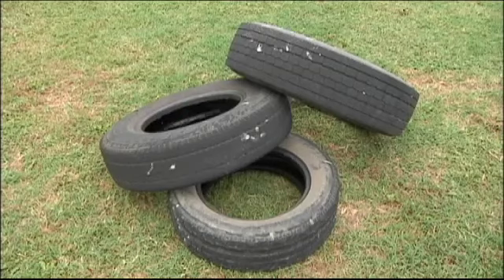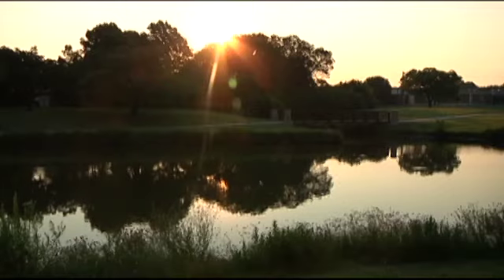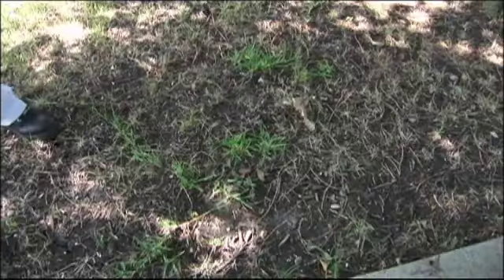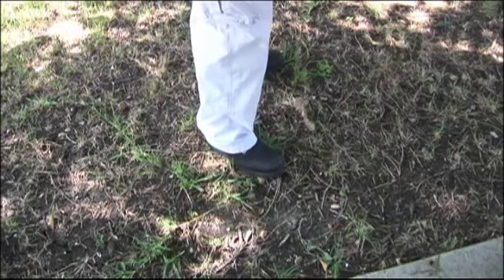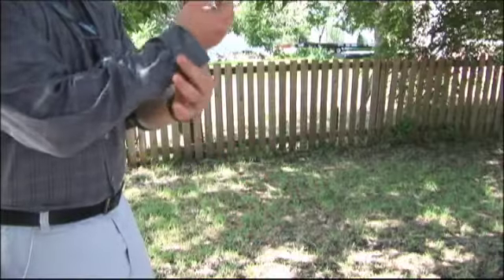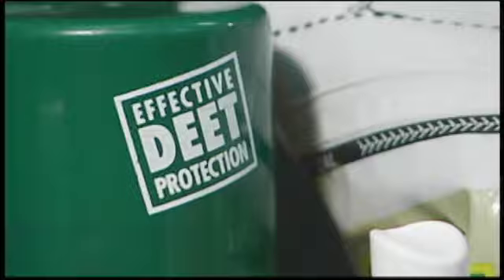Plano Mosquito Control Efforts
These are a few of the mosquito control efforts the City of Plano is putting in place and what they advise that you can do to help.